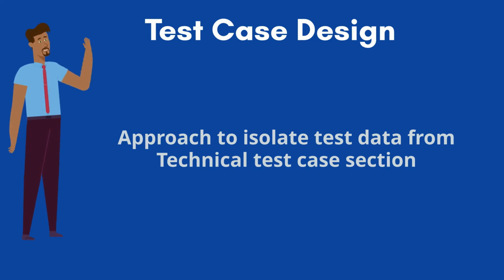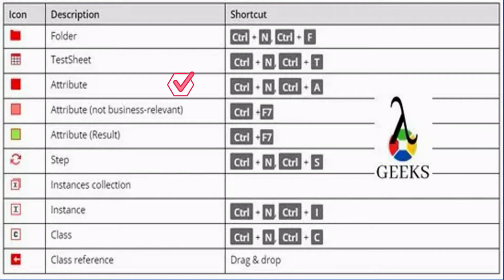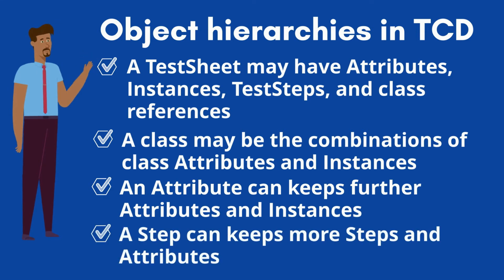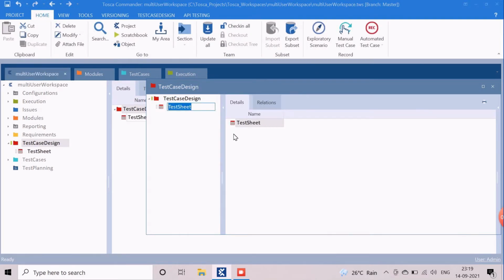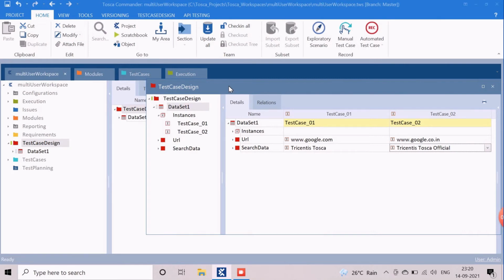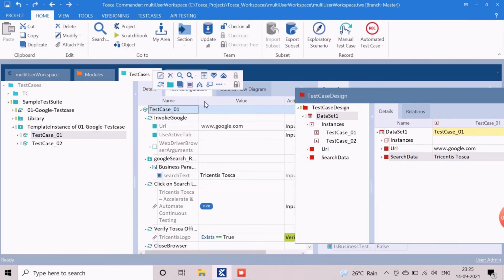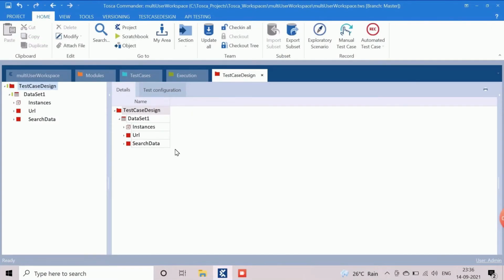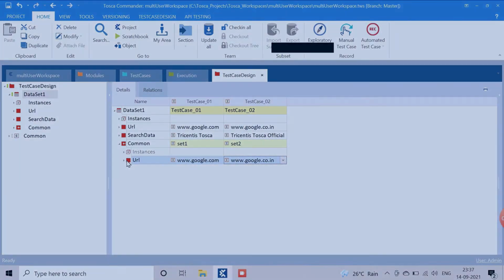Tricentis Tosca Tutorial Part-10 : Tosca Test Case Design, Tosca Class